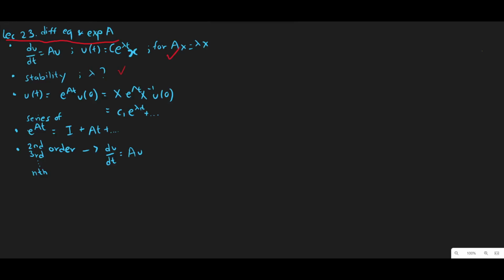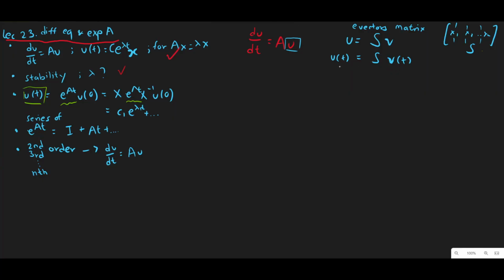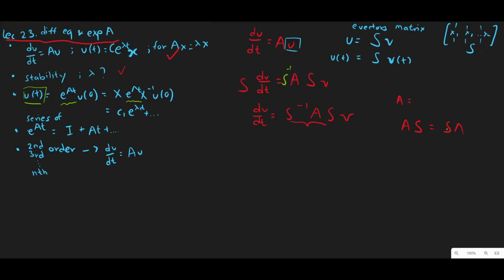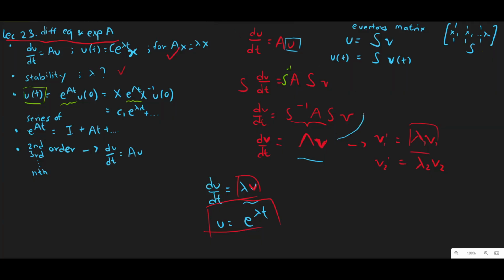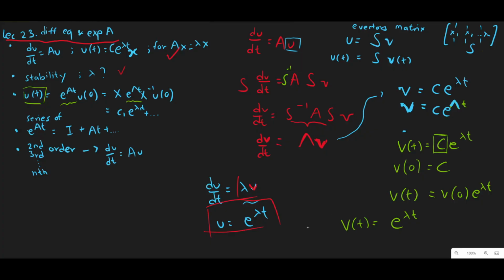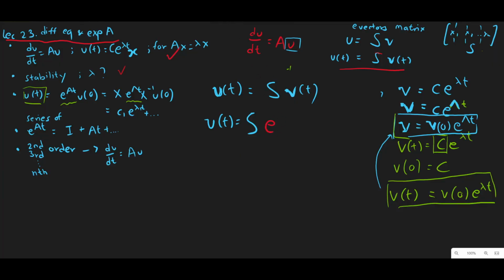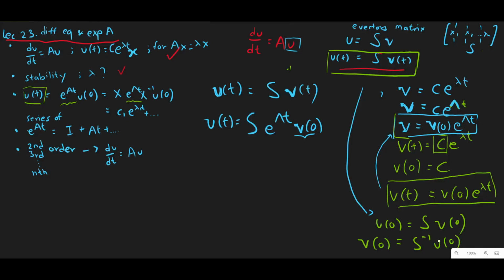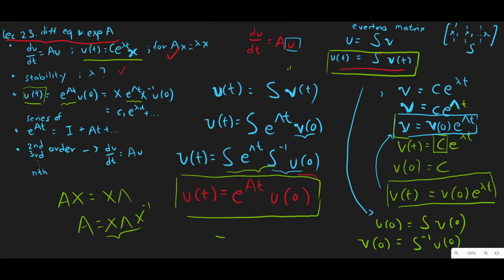Lec23c Differential Equations and exp(At)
My own review of MIT18.06 Linear Algebra Lecture 23 Differential Equations and exp(At)